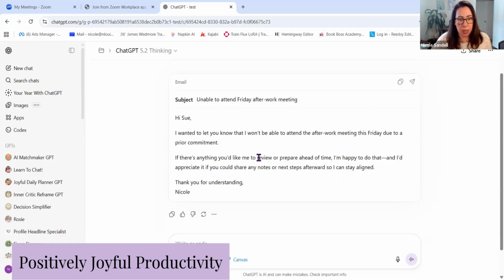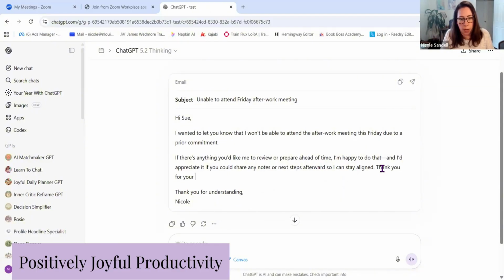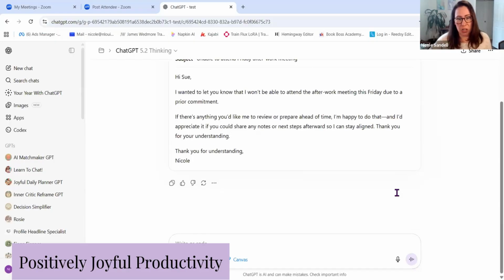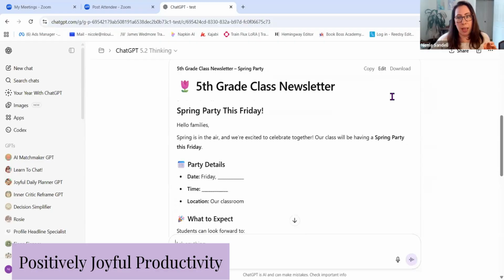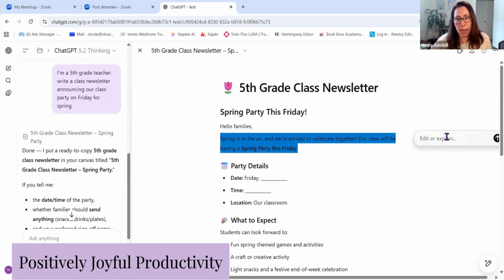Ep 30: This Hidden ChatGPT Feature Will Save You HOURS of Rewriting (Canvas Mode Tutorial)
Are you tired of rewriting everything ChatGPT gives you?

Good news: there’s a hidden ChatGPT feature that makes editing fast, easy, and actually enjoyable—and most people aren’t using it yet.

In this video, I’m showing you ChatGPT Canvas Mode, one of the most powerful tools for editing AI-generated writing in real time. Instead of copying and pasting responses into another doc or re-prompting over and over again, Canvas lets you edit, refine, and collaborate with ChatGPT directly inside the platform.

This tutorial is perfect for:

-Busy professionals using ChatGPT for emails and workplace writing

-Teachers creating newsletters or classroom communication

-Entrepreneurs and content creators writing blogs, emails, or social posts

-Anyone who thinks, “ChatGPT is helpful, but I still have to fix everything.”

In this video, you’ll learn:

-What ChatGPT Canvas Mode is

-Where to find Canvas inside ChatGPT

-How to edit AI-generated text directly

-How to ask ChatGPT to revise specific sections

-Real examples of emails and newsletters edited in Canvas

-How Canvas Mode fits into a smarter ChatGPT workflow

This video is part of my 3-step ChatGPT framework:

 1️⃣ Organize
 2️⃣ Optimize
 3️⃣ Elevate your skills

If you want ChatGPT to save you time instead of creating more work, this is a feature you need to know.

👇 Drop a comment and tell me: did you love Canvas Mode?

Here’s more resources and ways to work with me:

✨Ready to create your very own dream AI business partner? Grab The Build Your Dream AI Business Partner Kit now!

🪄 Ready to Activate Your AI Business Partner? Everything you need to create your AI business team! Book your 30-minute session now!